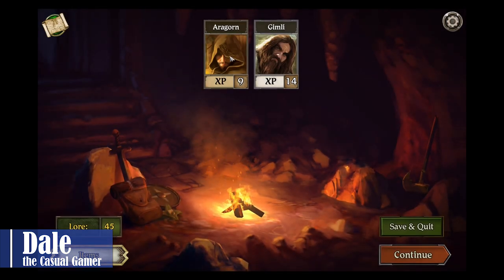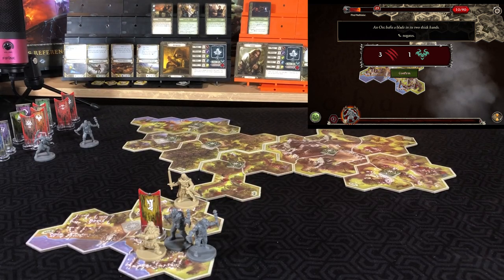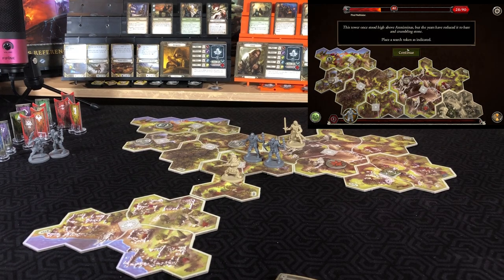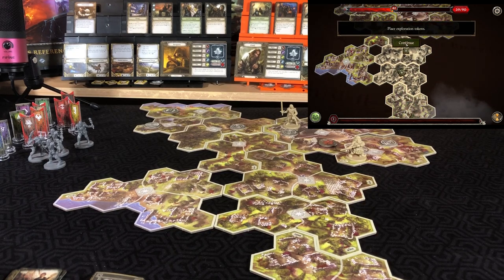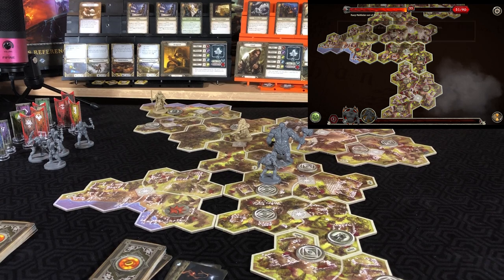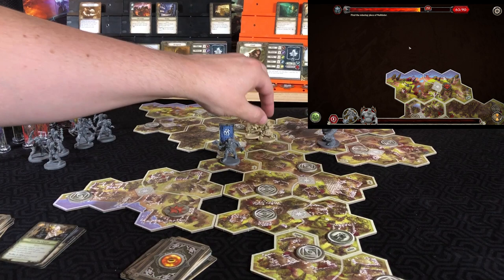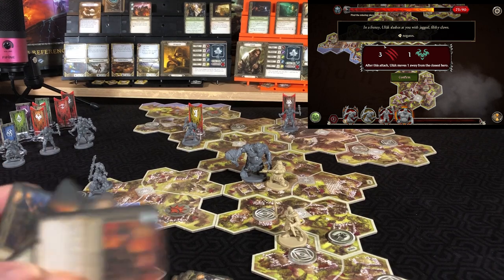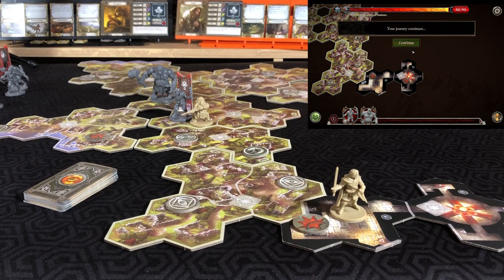LOTR: Journeys in Middle Earth - Bones of Arnor Chapter 10 - Solo Play Through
A solo play through of Fantasy Flights "LOTR: Journeys in Middle Earth" board game. This is chapter 10 of the Bones of Arnor. I tried something a little different with the final edit to better show the process between playing the game and interacting with the app by showing both views on the screen. Hope this helps!!

If you like the game, and don't have a friendly local game shop, follow the link to Amazon to make a purchase:

LOTR: Journeys in Middle Earth board game
LOTR: Journeys in Middle Earth gamemat
Card sleeves (Tarot) x1
Card sleeves (mini American) x7